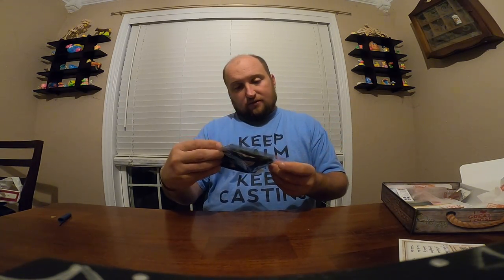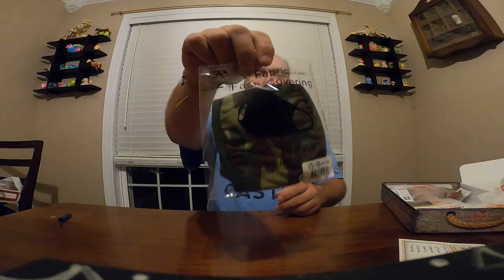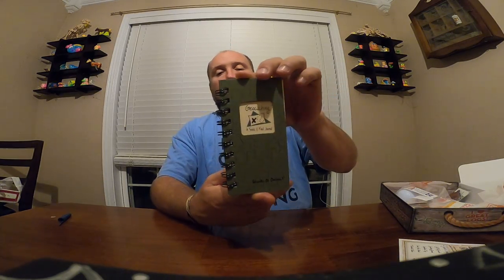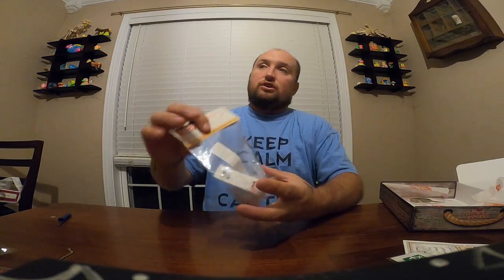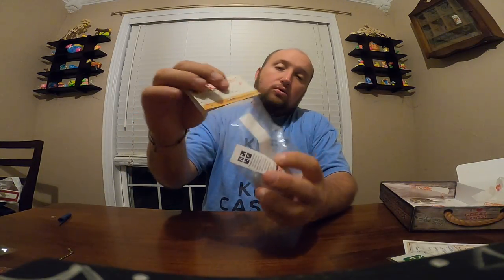short cache crate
geocaching  cache crate